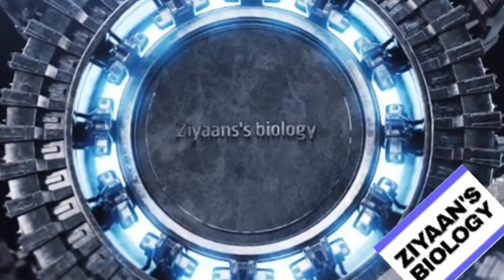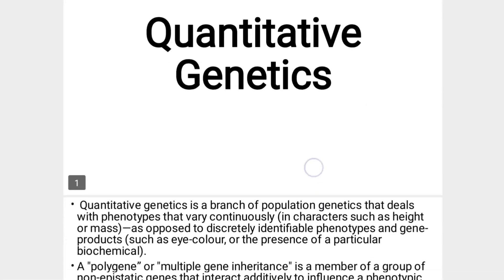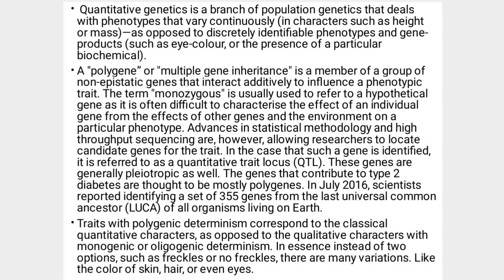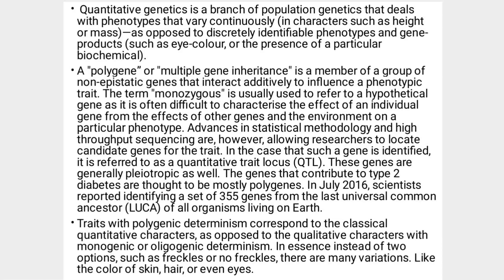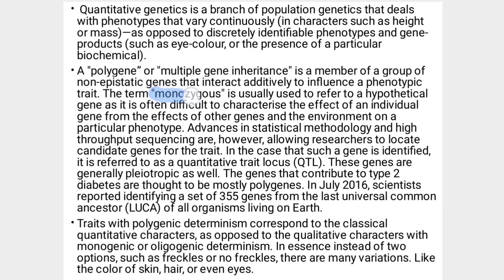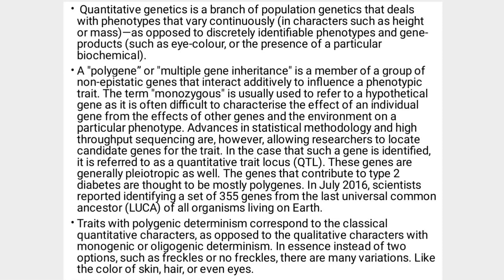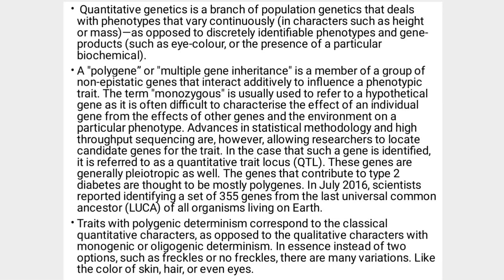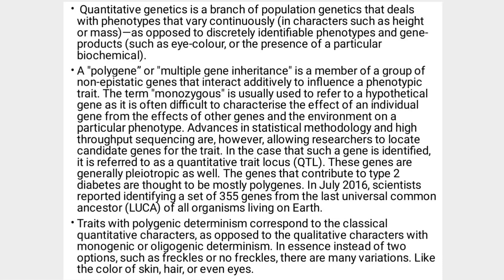Quantitative Inheritance | Polygenic Inheritance | Human Skin Colours